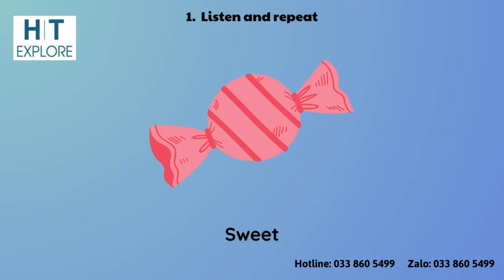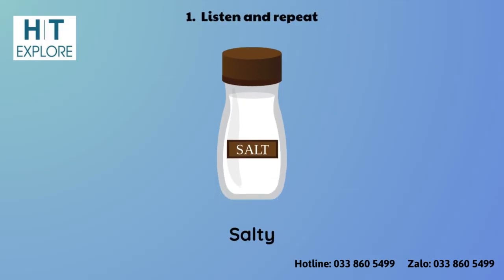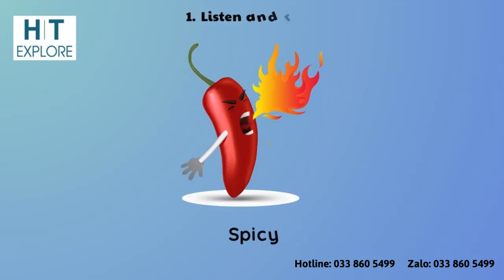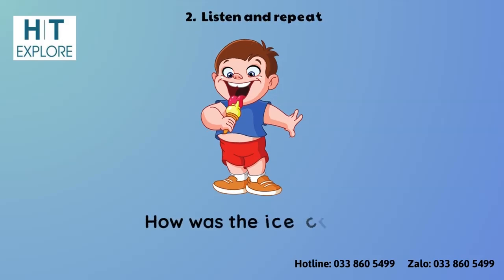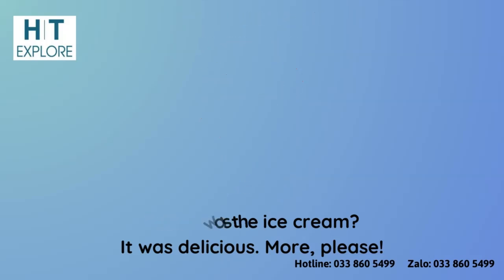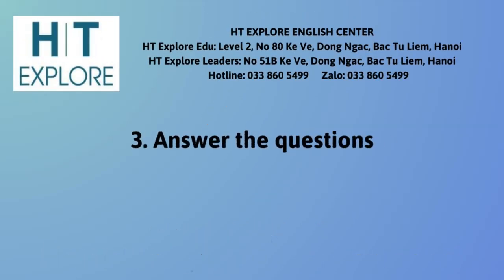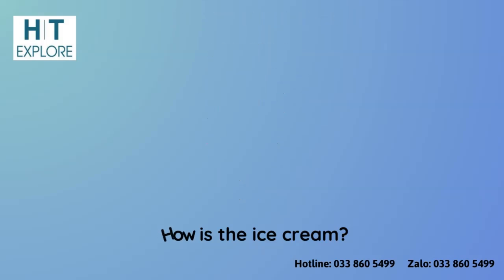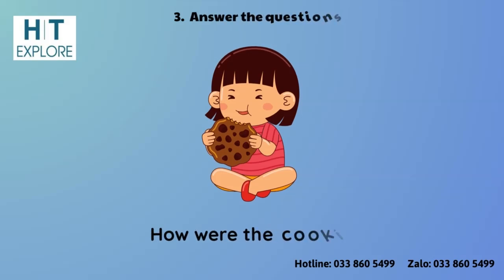EOW3 U6L2 vid